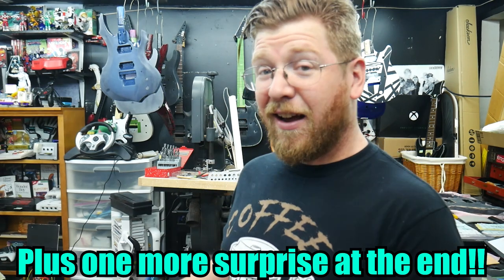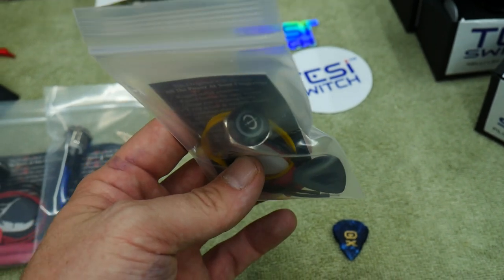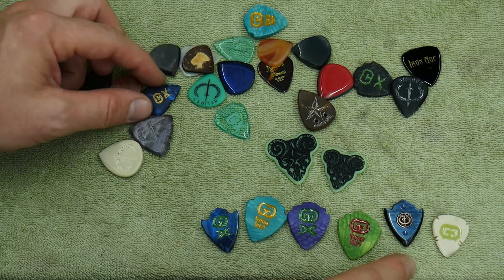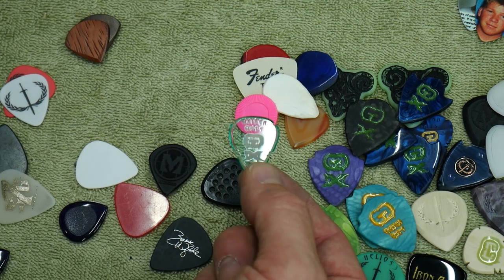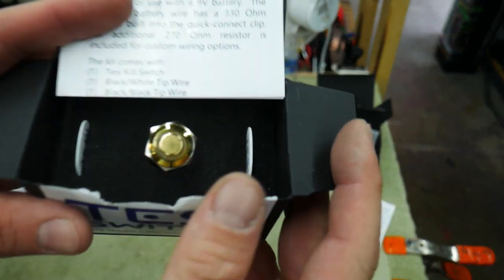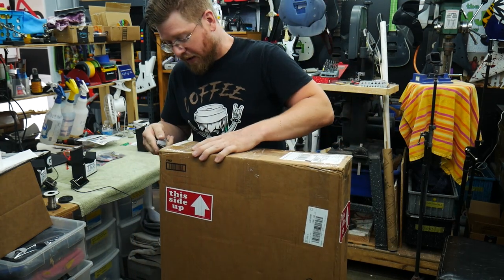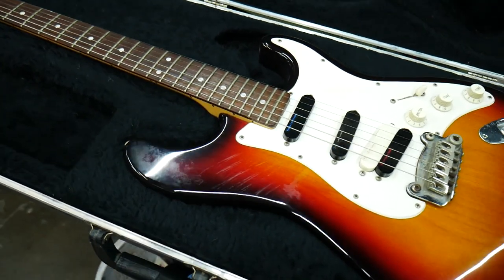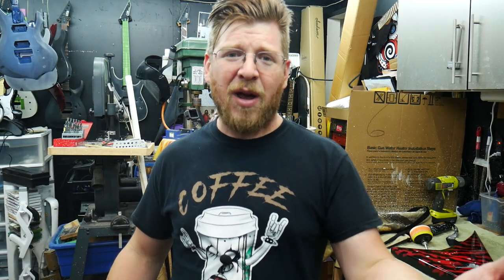NEW KILLSWITCHES | GuitarGuts picks | G&L unboxing | Trash to Thrash preview & BTS - VLOG 5/17/2022